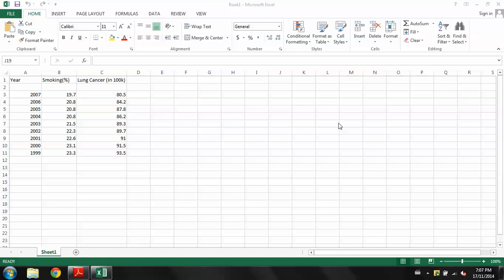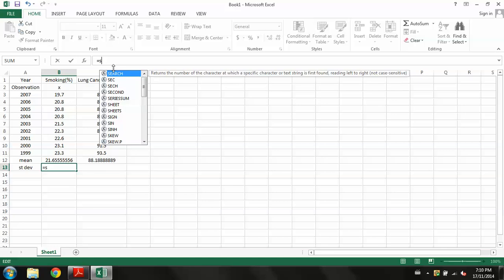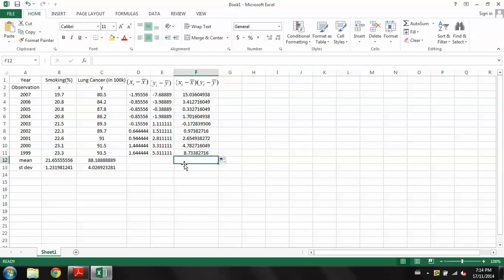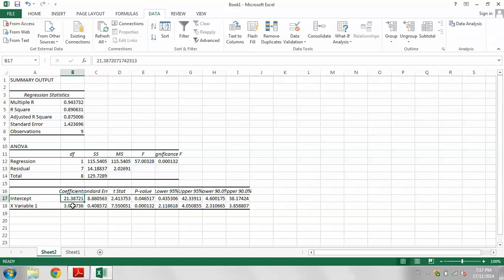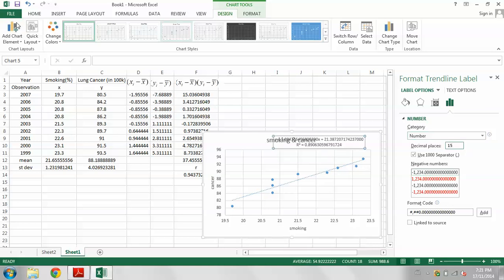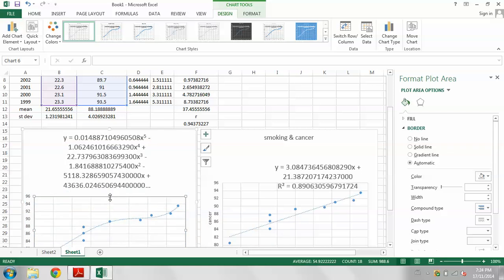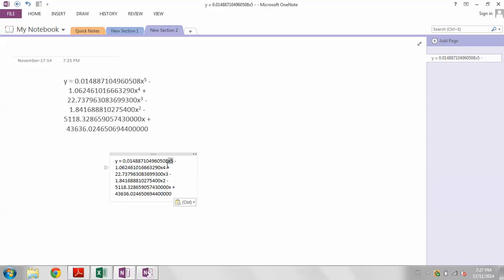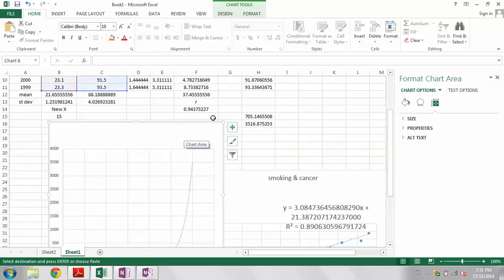ECOR 1010 Lab 6 (Regression & Trend Lines in Excel)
This tutorial is about regression. You can use the listed topics bellow to skip to what you need to learn about.

The Start: How to calculate correlation coefficient step by step.
7:59 Using Excel to Output Regression statistics
11:05 Scatter Plots & Trendlines
16:18 Expecting new values
22:50 Checking Expected values